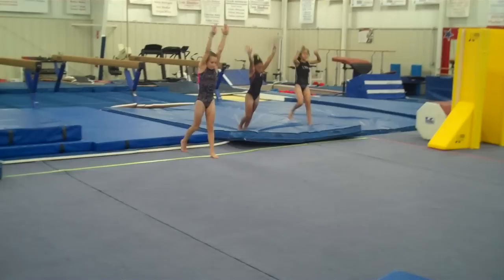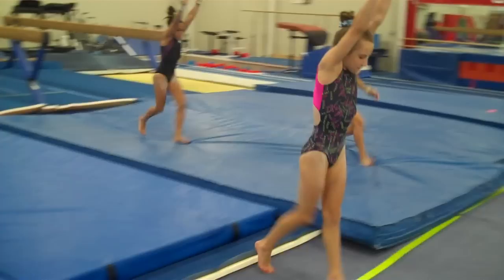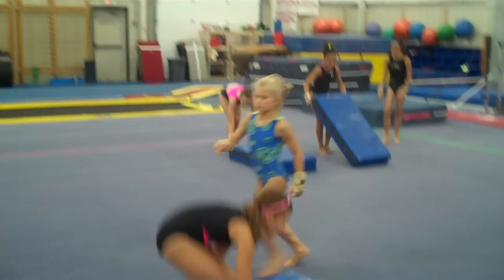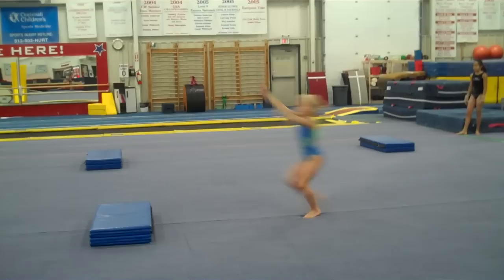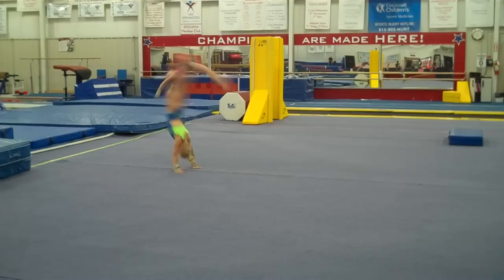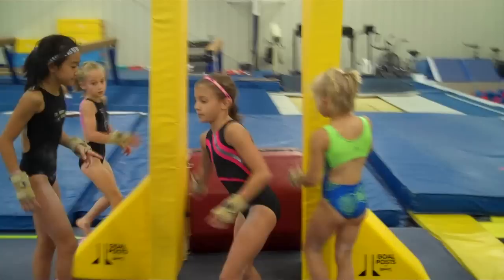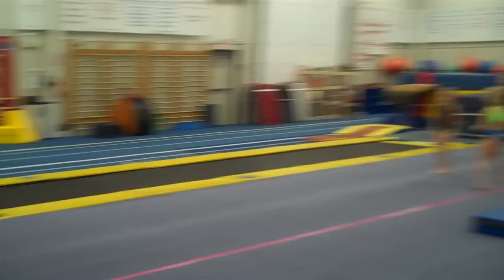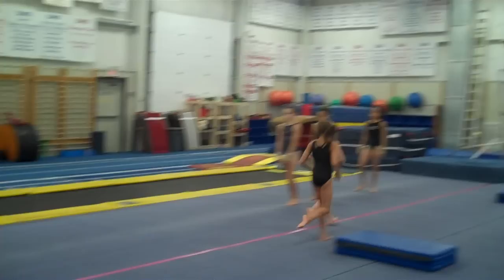Cincinnati Gymnastics Hurdles